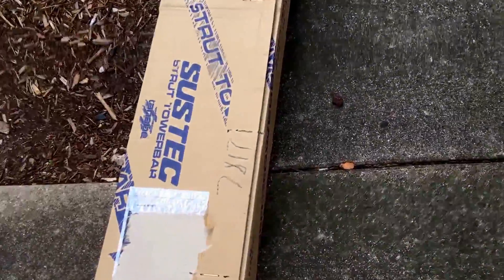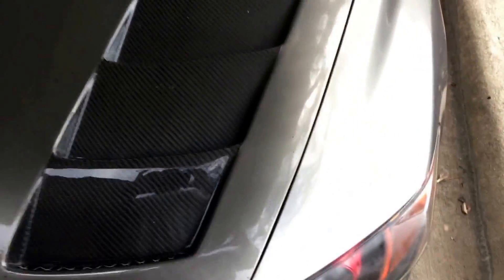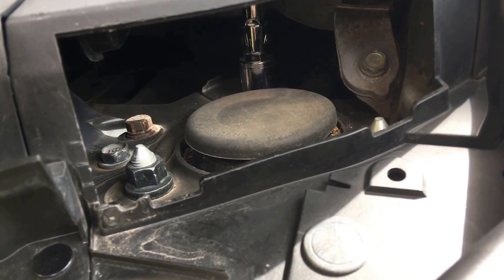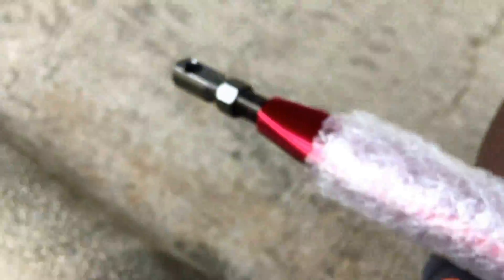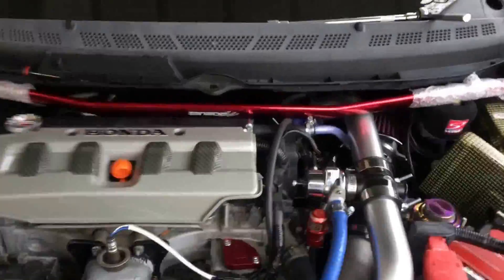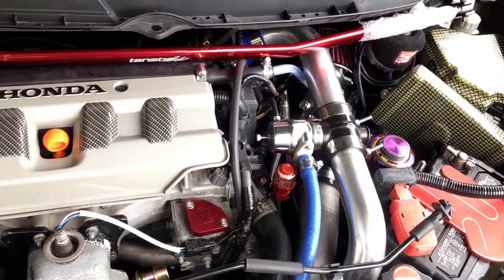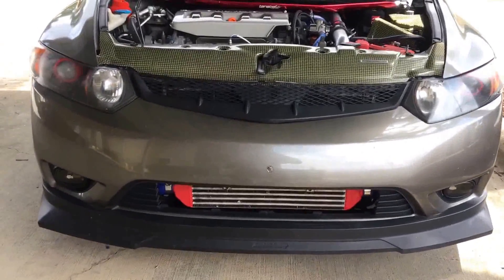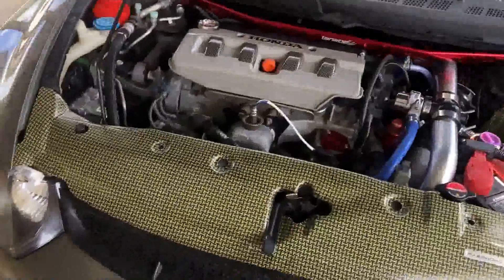06-11 Honda Civic coupe turbo R18 tanabe tower bar installation (strut bar)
06-11 Honda Civic coupe tanabe tower bar installation